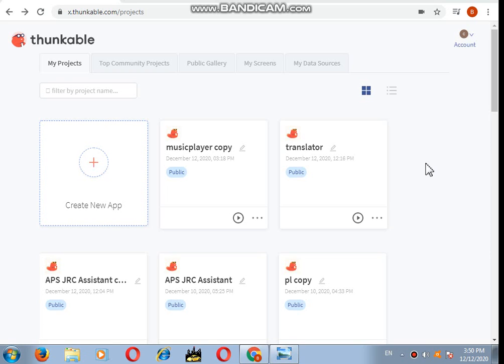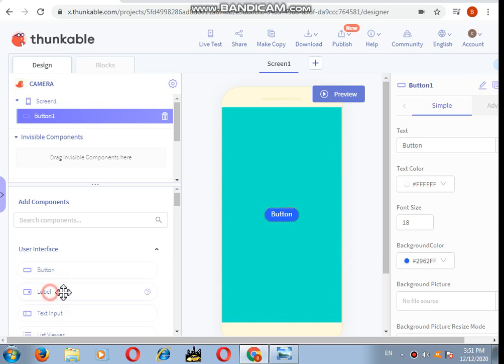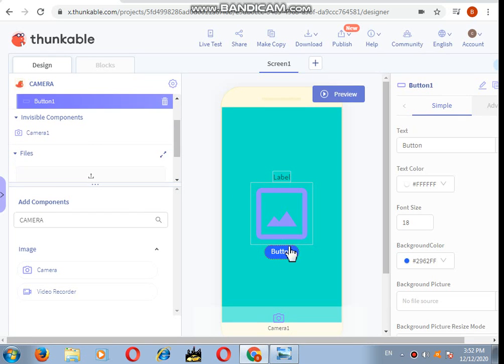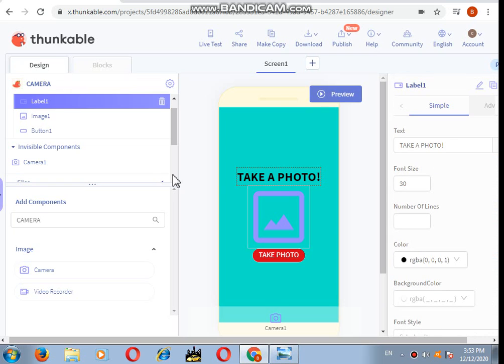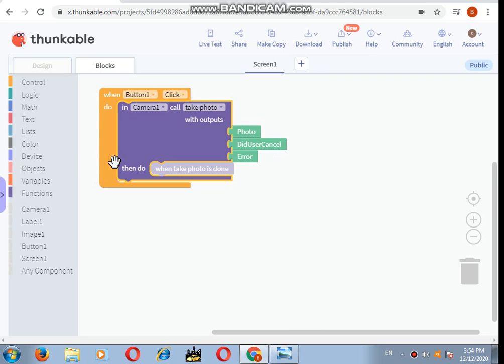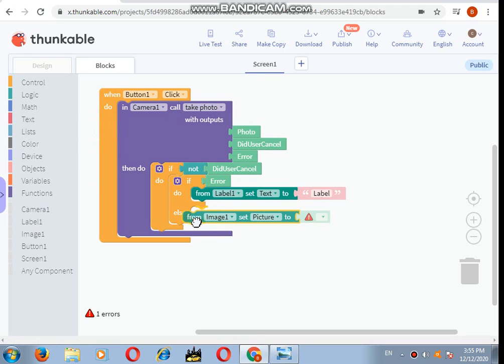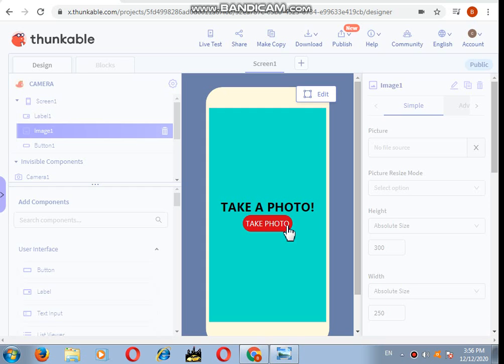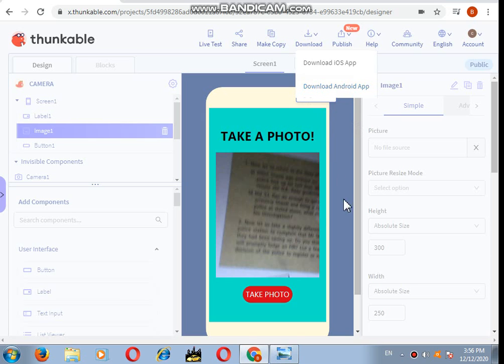SIMPLE WAY OF MAKING CAMERA APP IN THUNKABLE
BUILDING APPS IN THUNKABLE FOR BEGINNERS.